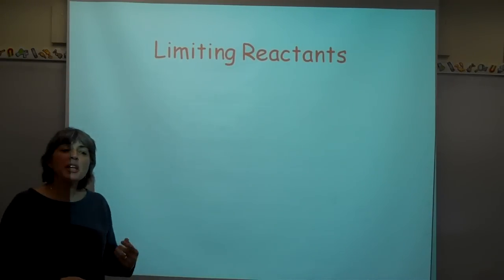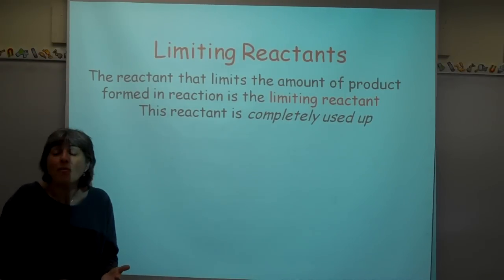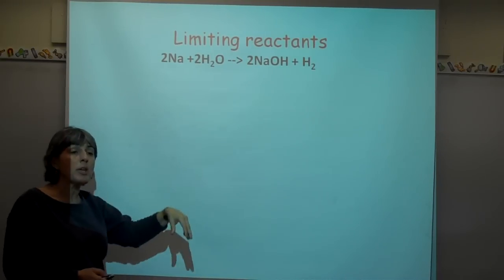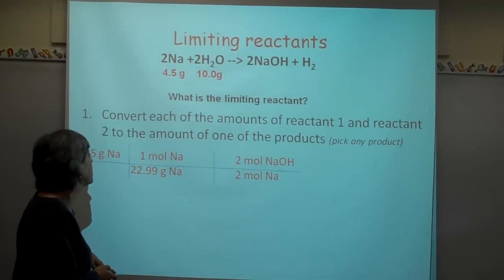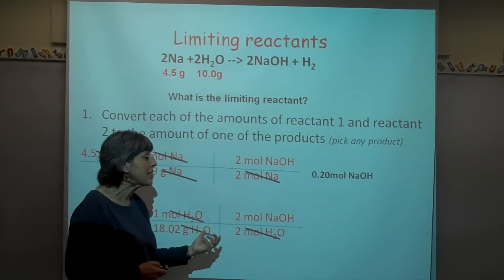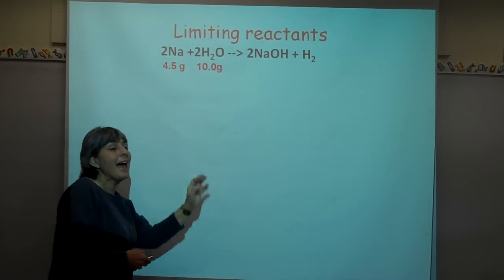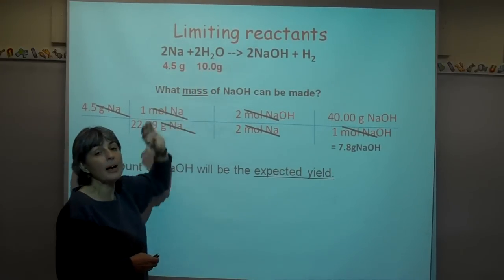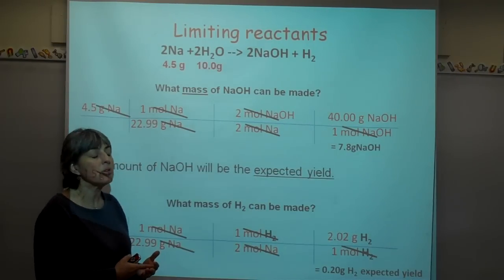limiting reactant stoichiometry.MP4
calculate limiting reactant stoichiometry